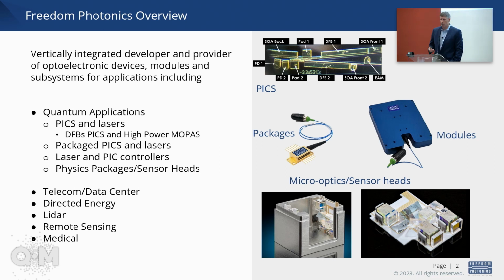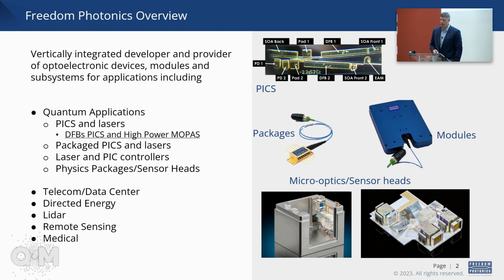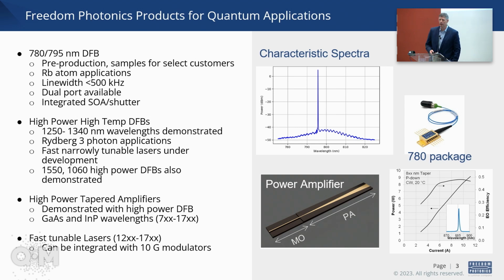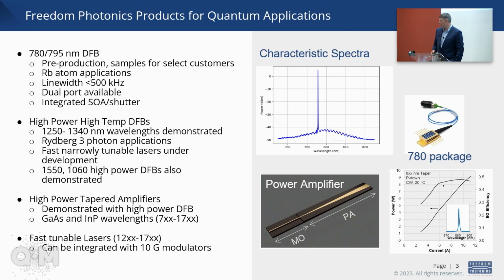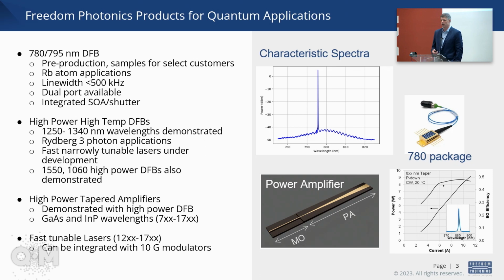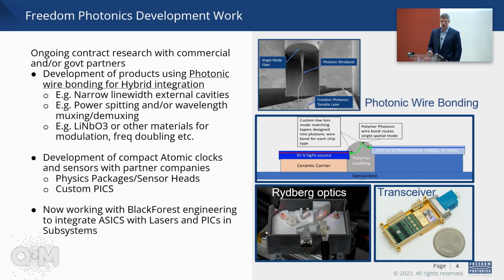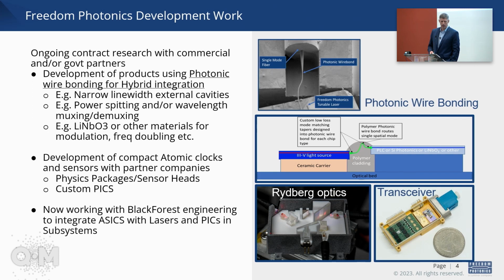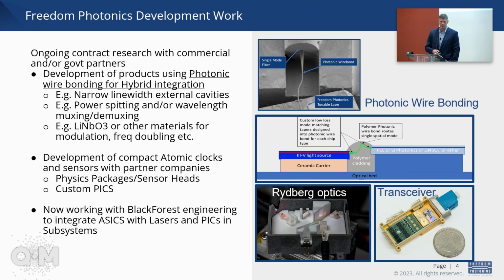Freedom Photonics - (Live) Solutions for Deployed Quantum 2.0 - QED-C Quantum Marketplace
Speaking in this webinar: Gordon Morrison, VP of Engineering